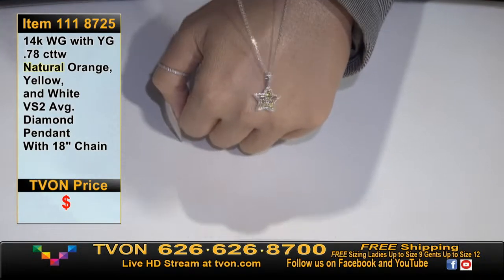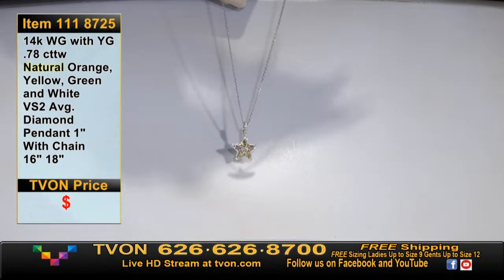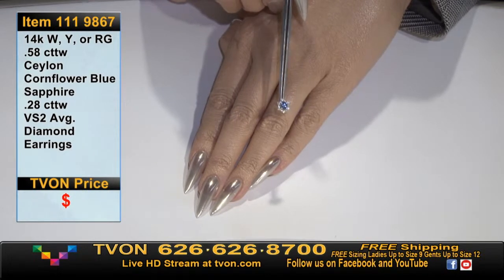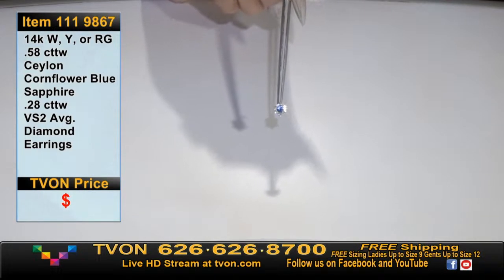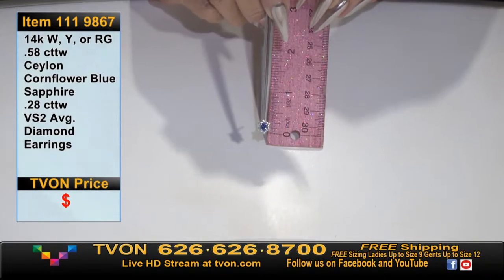TVON Live Fine Jewelry with Lauren Blair: Live jewelry shopping